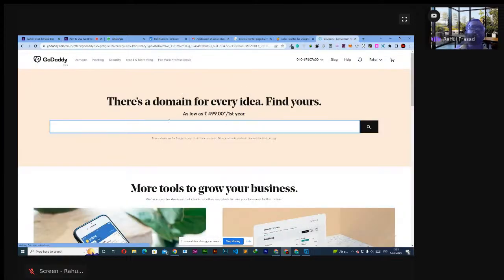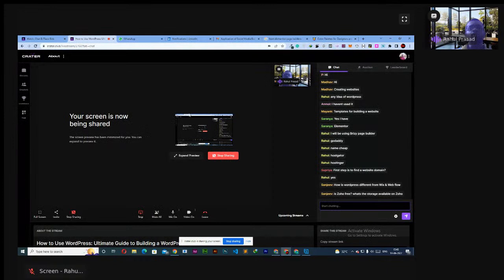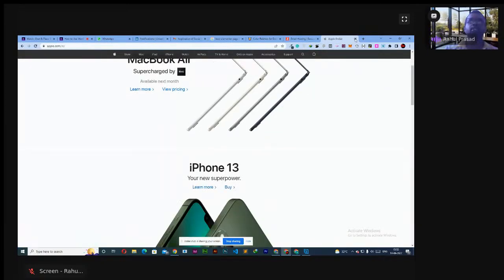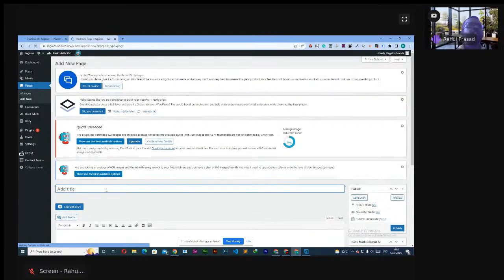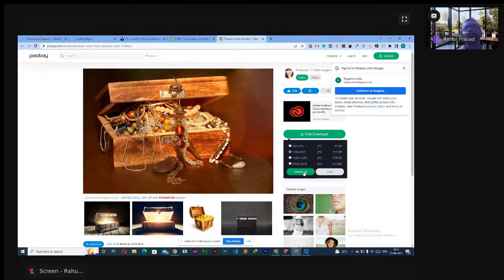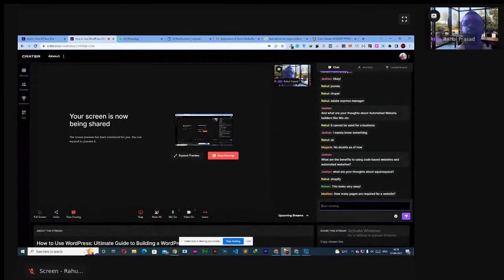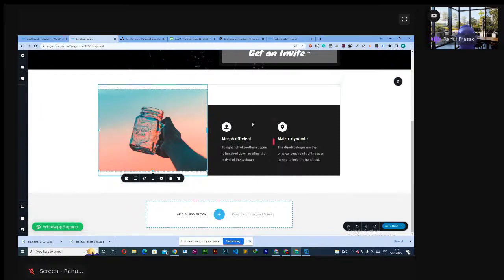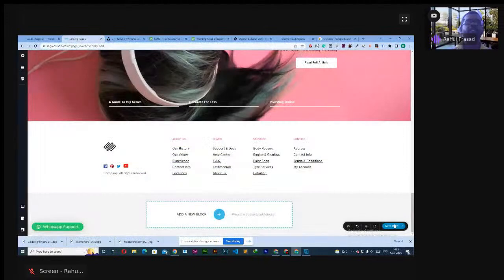How to Use WordPress: Ultimate Guide to Building a WordPress Website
This is a Tutorial in Wordpress on how to Create a Website and a Landing Page using Elementor and Brizy Page builder without any programming

Follow for Updates on Digital Marketing